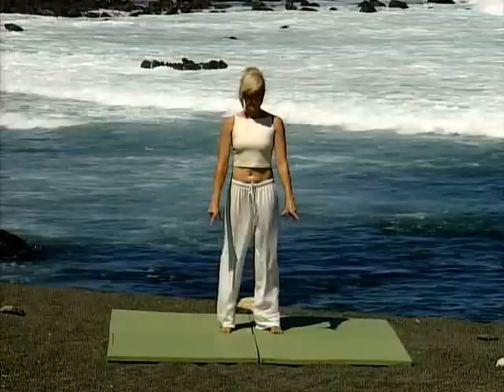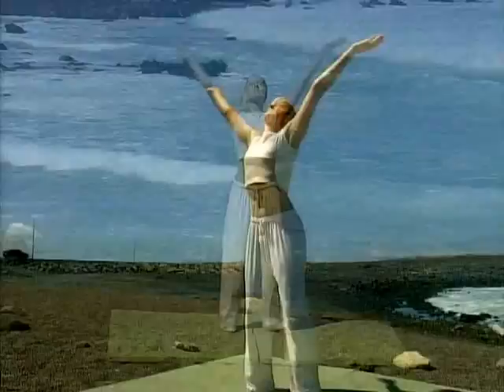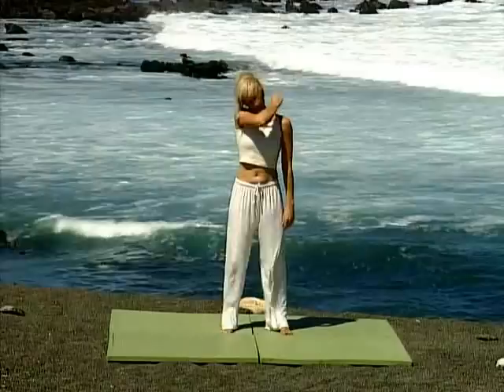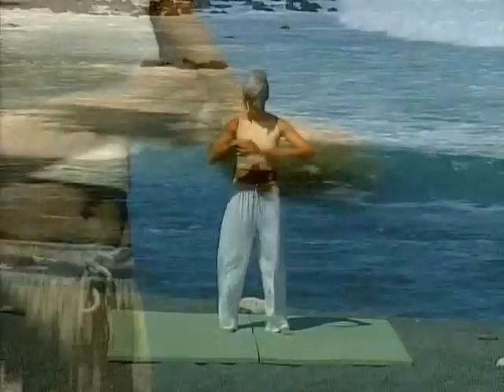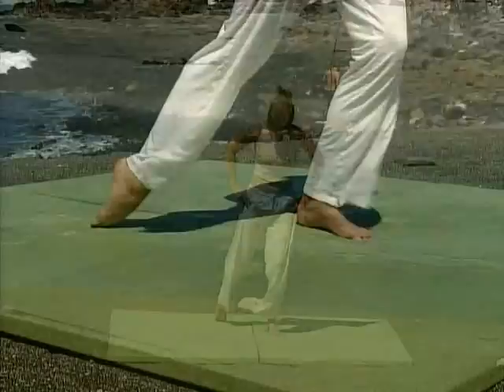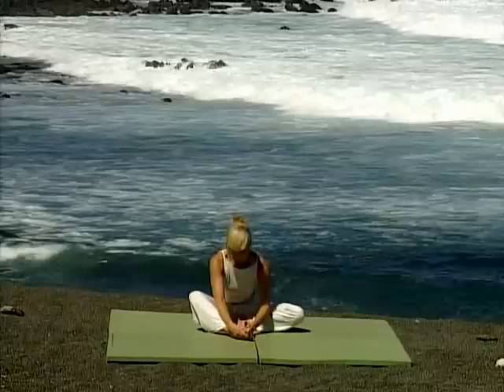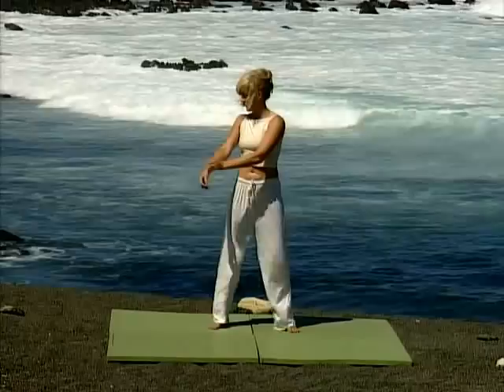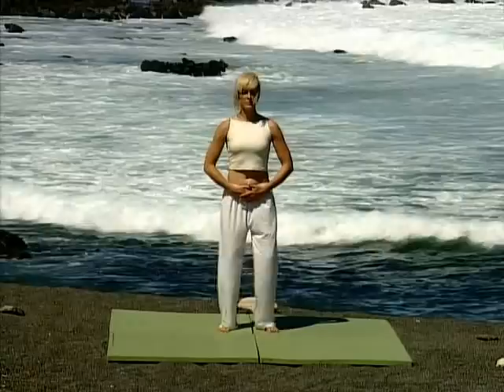Lucy Lloyd Barker -T'AI CHI Chi-Gun Wаrm Up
Lucy Lloyd Barker -T'AI CHI  Chi-Gun  Worm Up